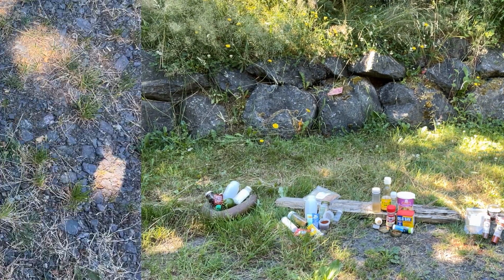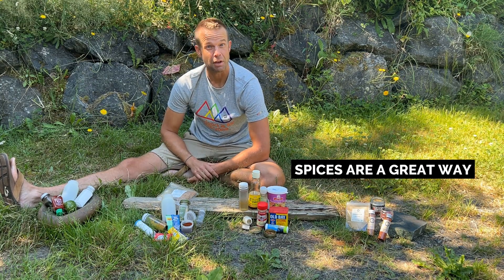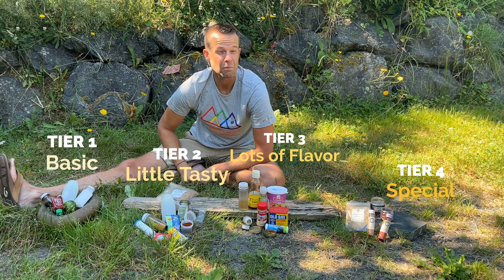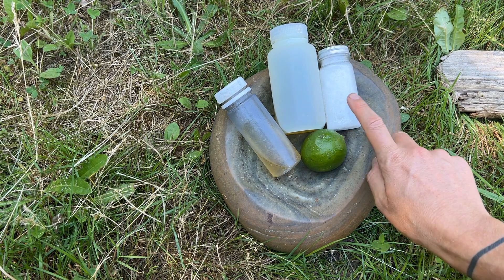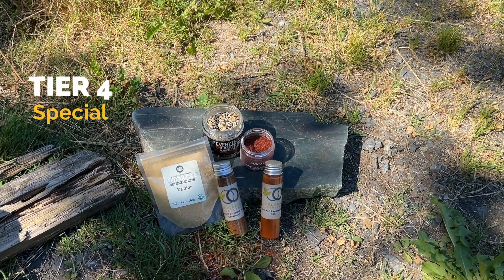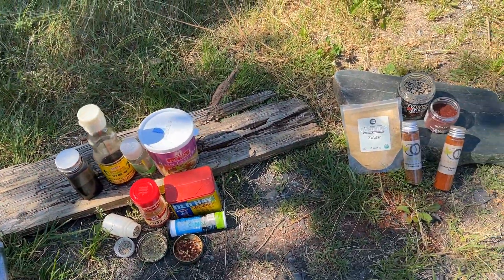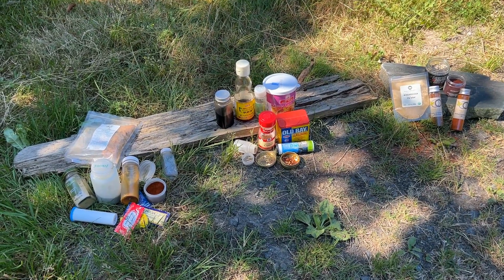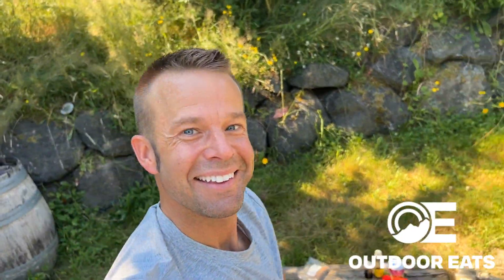Which spices to pack? Outdoor Eats | Hiking, Camping, Backpacking, Car Camping Meals | Recipes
Come along as we dig into the pantry to find the best spices to pack along for many styles of trips.

TIER 1:
Oil
Salt
Vinegar/Lemon/Lime

TIER 2:
Garlic Powder
Italian Seasoning
Mexican Chili Powder
Indian Curry Powder
Soy Sauce
SOY SAUCE POWDER
GINGER, GROUND
Condiment Packets

TIER 3:
Other vinegars
BLACK VINEGAR
SESAME OIL
Miso Paste
Seaweed, dried
Nut butters
Nutritional Yeast
Thai curry paste
Black Pepper
Cumin, ground
Oregano, dried
Old Bay/Creole Seasoning

TIER 4:
Jamaican Jerk Seasoning
FURIKAKE SEASONING
ZATAR SEASONING
SMOKED PAPRIKA
EVERYTHING BAGEL SPICE

All recipes:
-10 ingredients or less

Get outside
Eat well